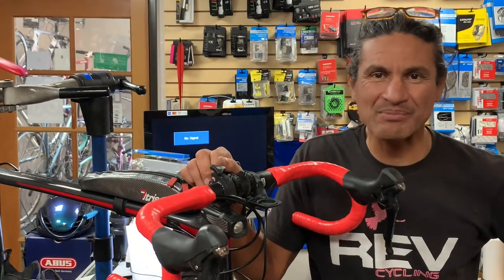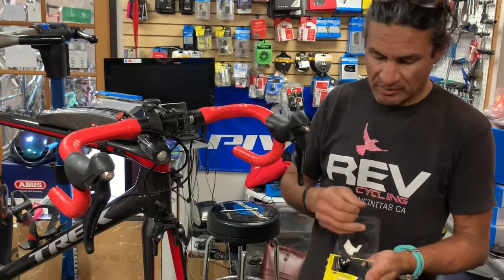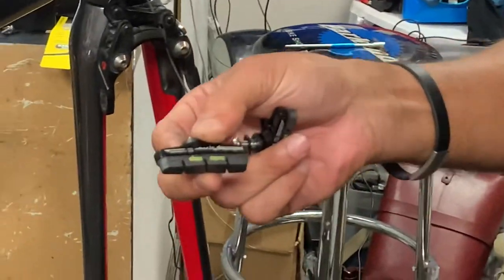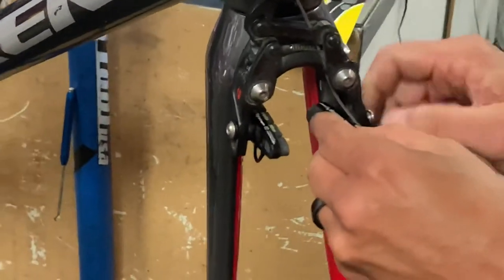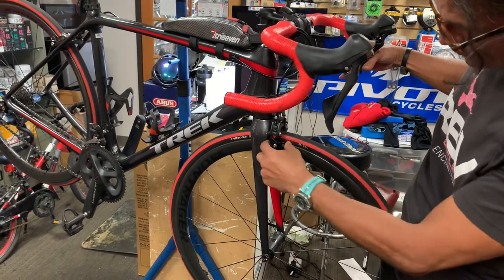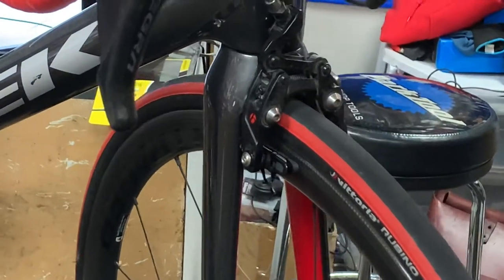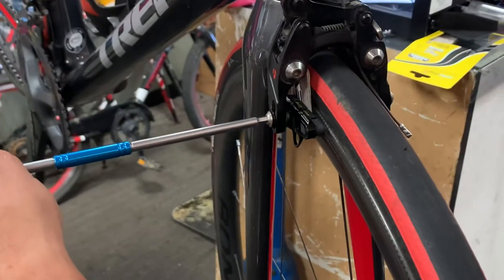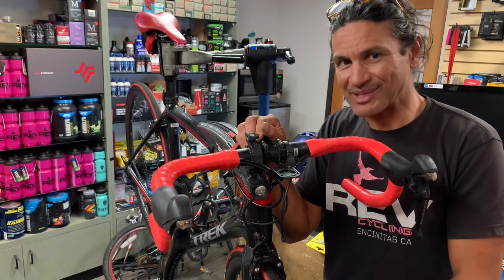How to install carbon specific brake pads on carbon rims.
In this video we will discuss how to install carbon specific brake pads on carbon rims for your bicycle.  We will also discuss the tools required to cut and rejoin your chain.  If you found the information useful please subscribe to the channel if you give it a thumbs down please provide me with feedback as to why you didn't like the video ... it's the least you can do :-)

Thank you for taking the time to watch my channel. I hope you find it informative, entertaining, and inspiring. If you would like a certain topic covered please drop me a line.